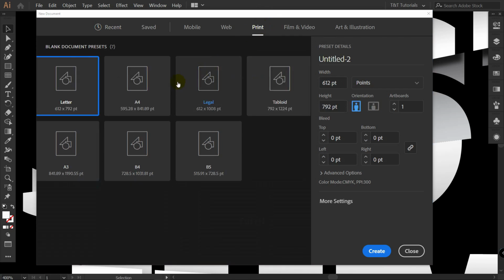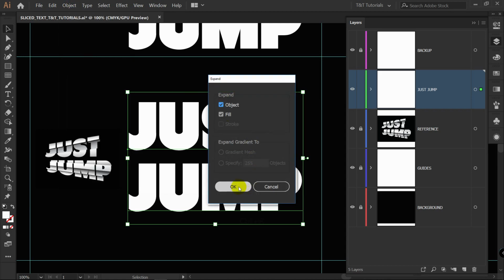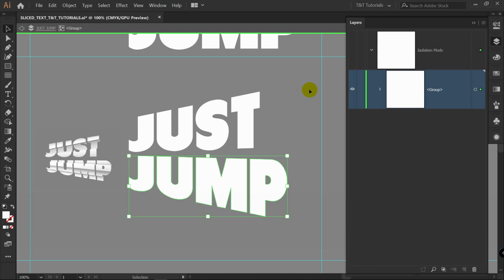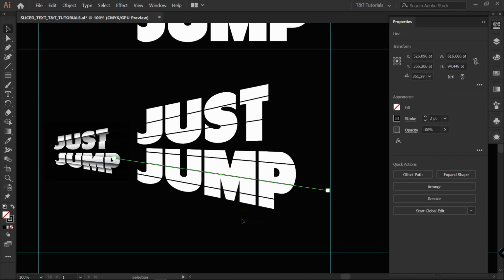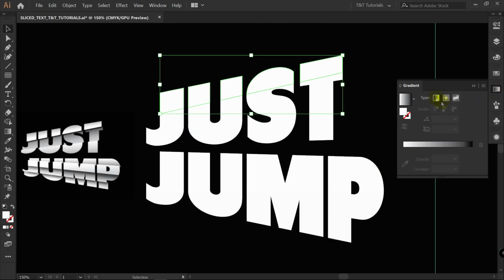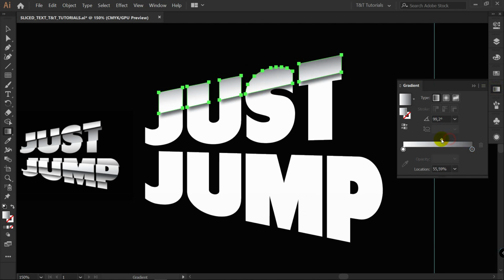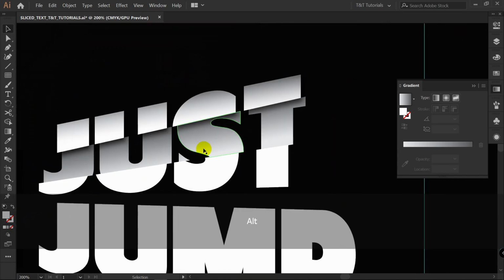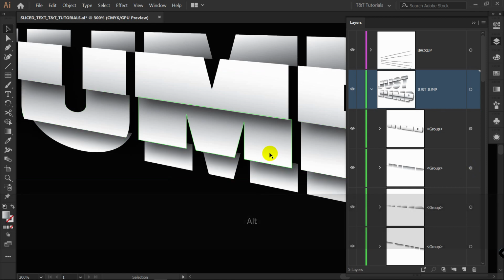SLICED TEXT EFFECT | Adobe Illustrator Tutorial (Easy to Make!)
In today's step by step Adobe Illustrator tutorial you'll learn how to create sliced text effect. You'll see how to distort text, how to use divide from pathfinder to slice it and how to use gradients and drop shadow effect to add volume to sliced text and make it look eye-catching. After this Illustrator tutorial you'll be able to experiment with any text you want very quickly and get professional results. This Illustrator tutorial is for beginners and advanced.

I hope today's Adobe Illustrator CC tutorial about sliced text effect will really help you out.